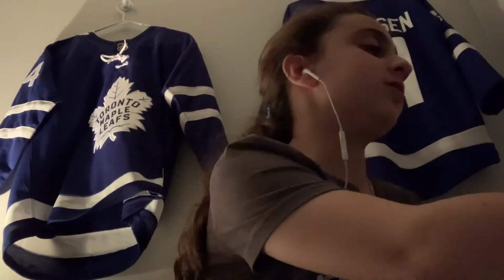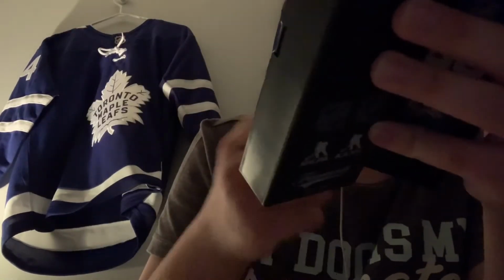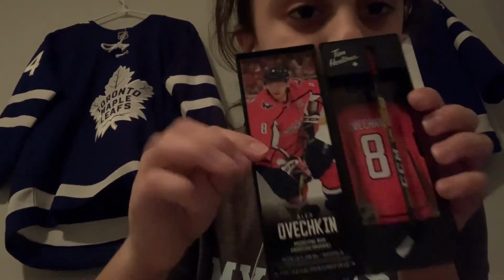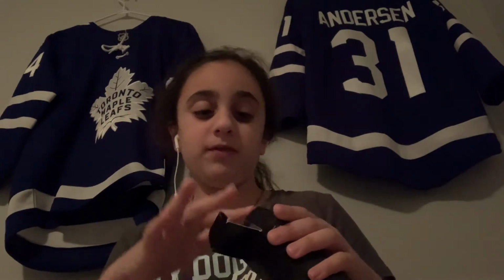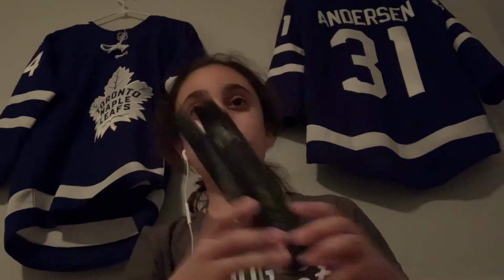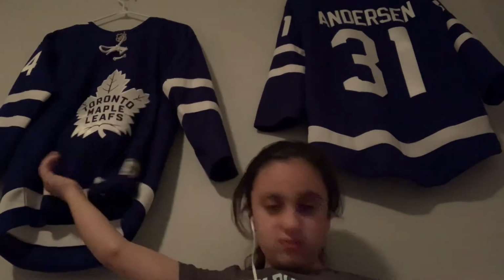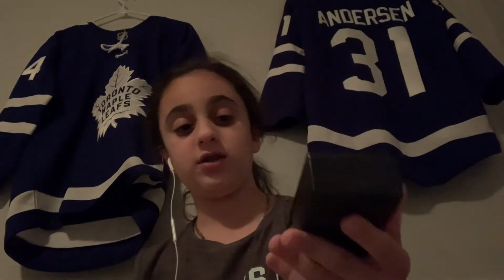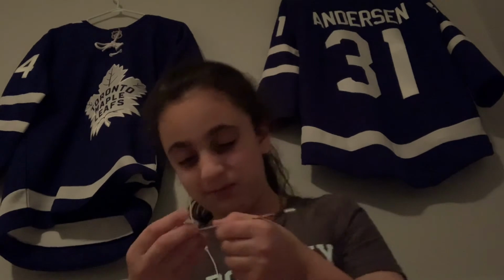Tim Hortons mini stick all star review